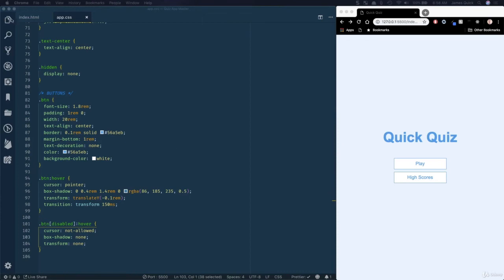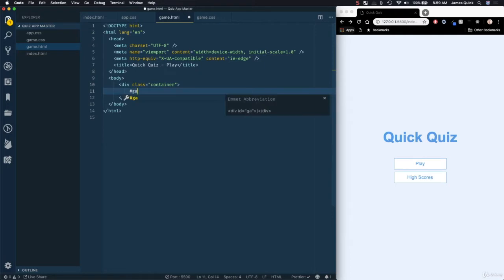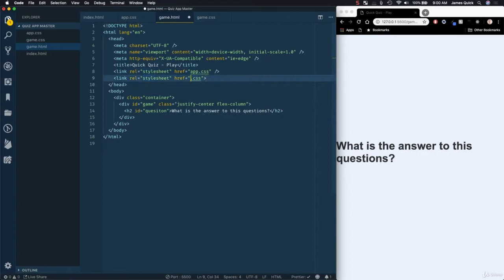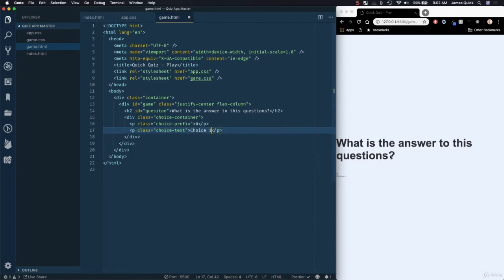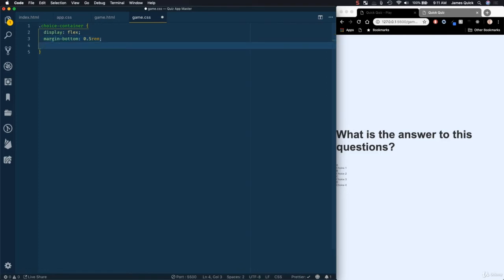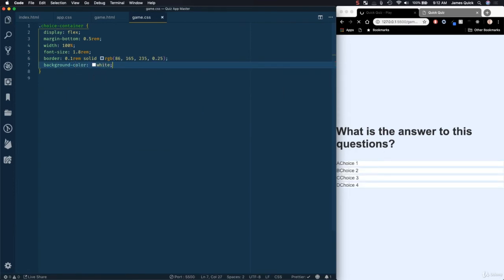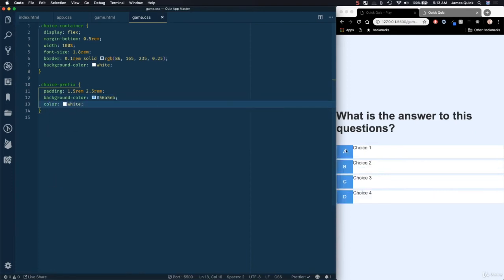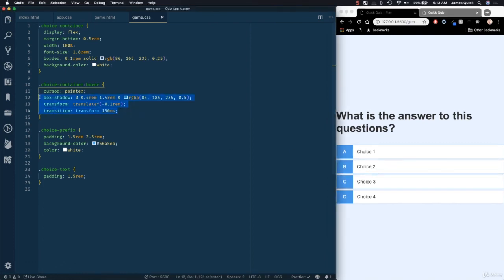Build a Quiz App with HTML,CSS,JavaScript | Create and Style the Game Page Part 3 | how to app build